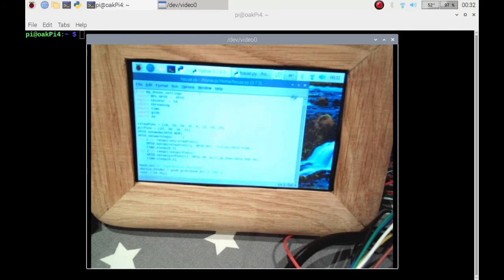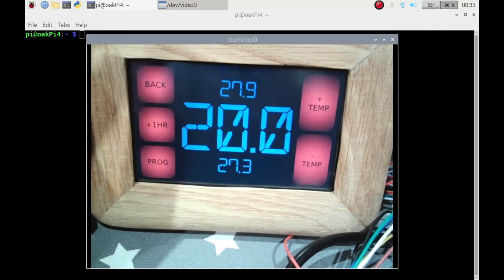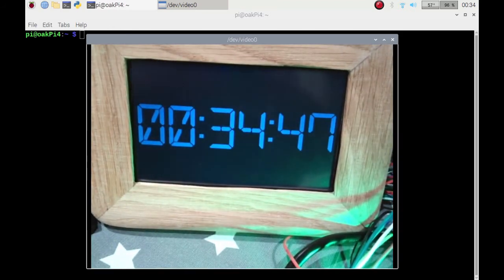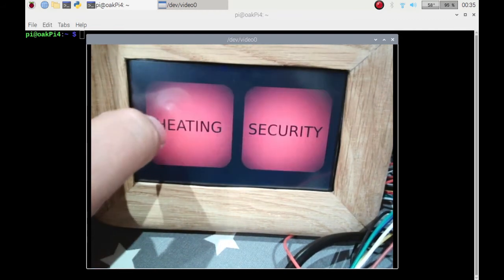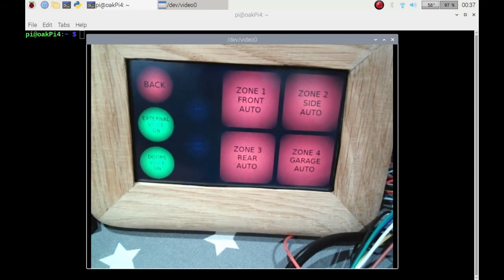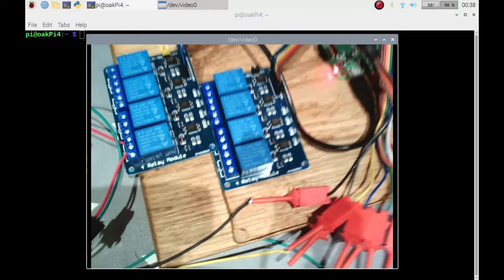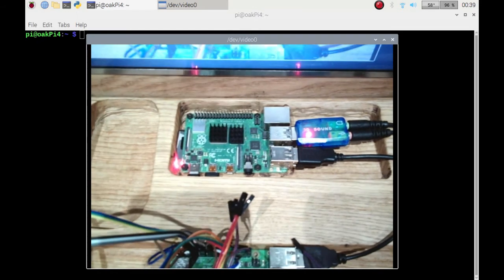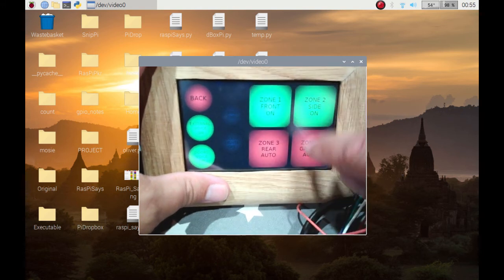Heating & Security Control Part 25 - Raspberry Pi coding python tkinter gui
In this video I've put together a mock test, so I've put the latest code onto the Raspberry Pi 3B+ and here I'm just one last time before installation.